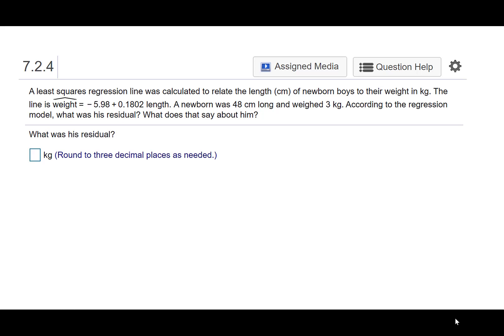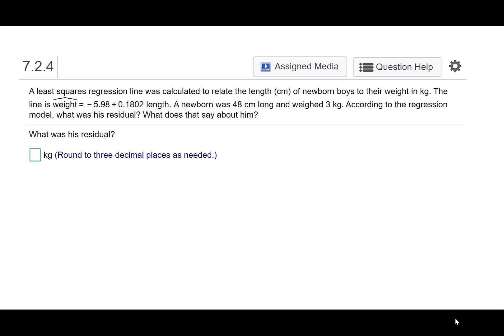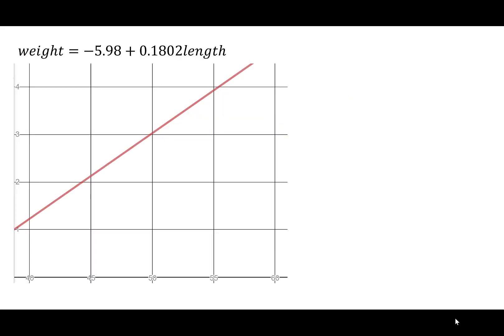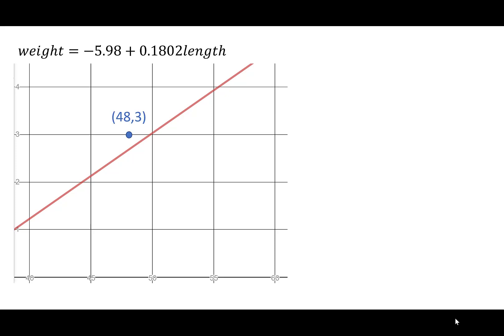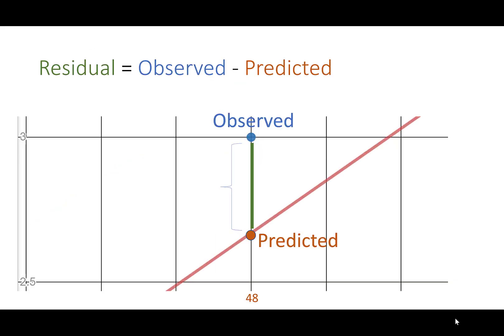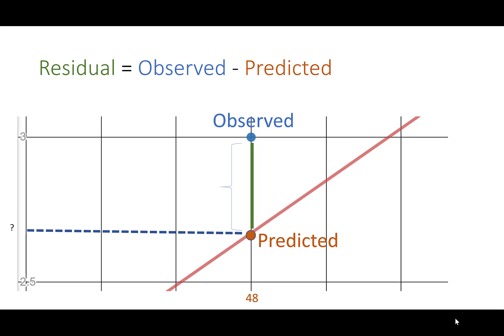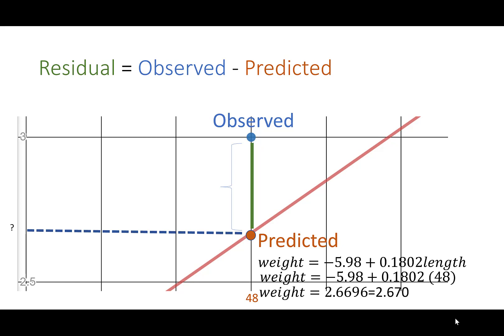7_2_4HomeworkHelp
A least squares regression line was calculated to relate the length (cm) of newborn boys to their weight in kg. The
line is weight = - 5.98 + 0.1802 length. A newborn was 48 cm long and weighed 3 kg. According to the regression model, what was his residual?